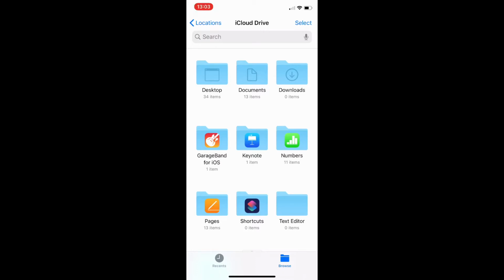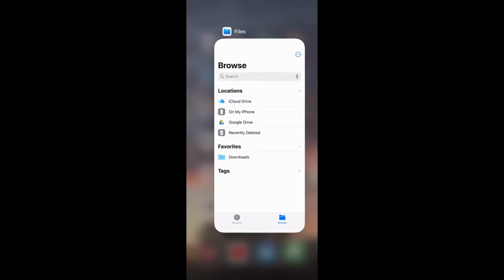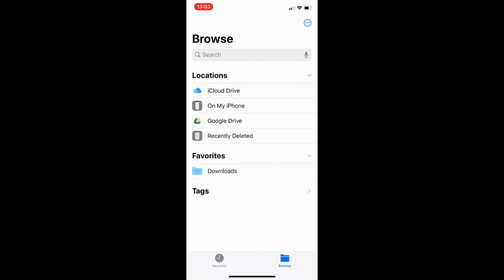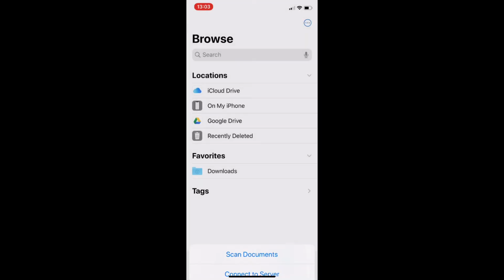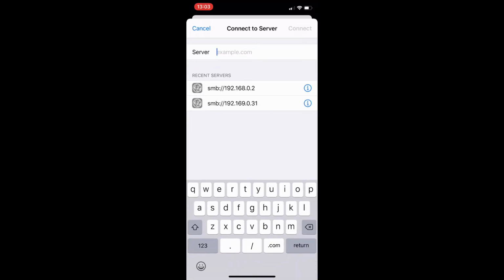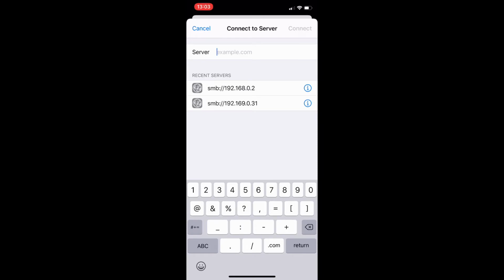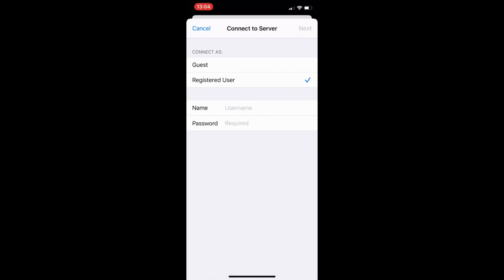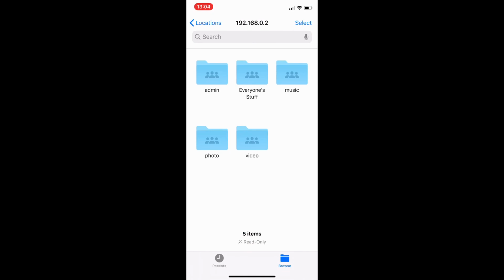How to Connect to a Network Share iPhone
This is a tutorial on how to connect to a network share on an iPhone.